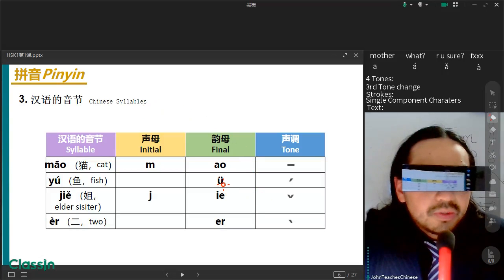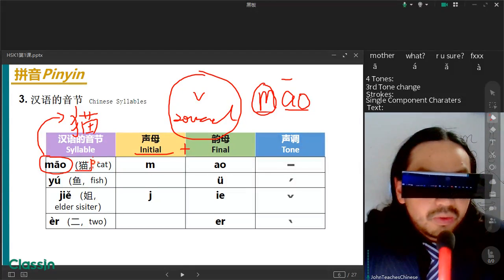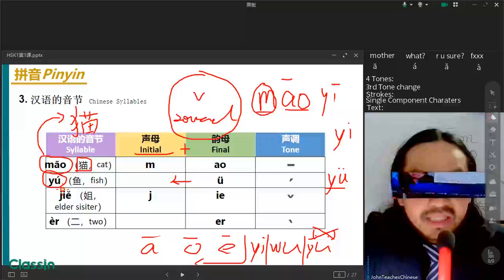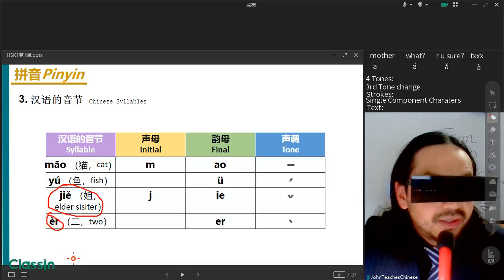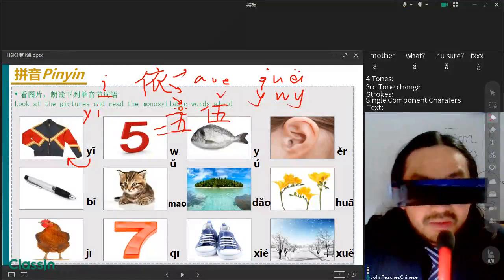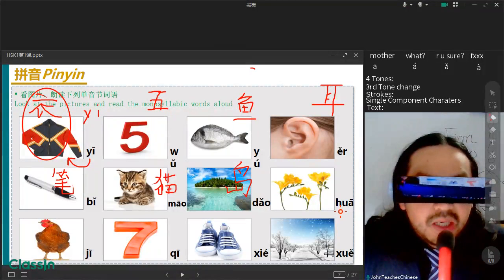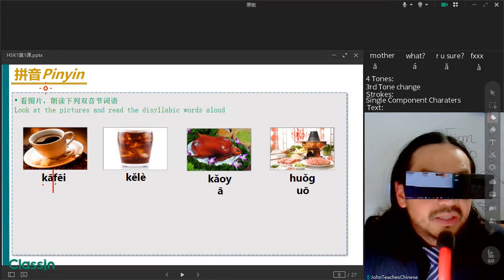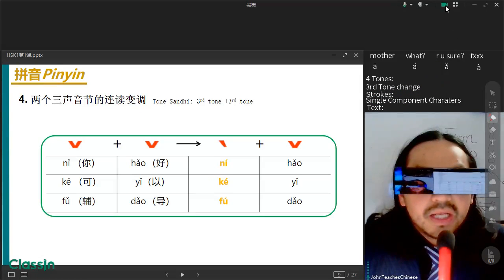HSK1 standard courses︱How to read Chinese Pinyin︱5Syllables practice︱Chinese Mandarin for beginners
This video is the HSK Standard course 1, Lesson 1 -"你好" exercise review.

In this lesson, I once again led the students to spell and read Chinese Mandarin with Pinyin:

Xiǎo 晓

Including their pronunciations and tips, as well as insight from my teaching experience.

I hope students can strengthen their understanding of the knowledge through this video after learning the lesson1 of HSK1.
Good luck!